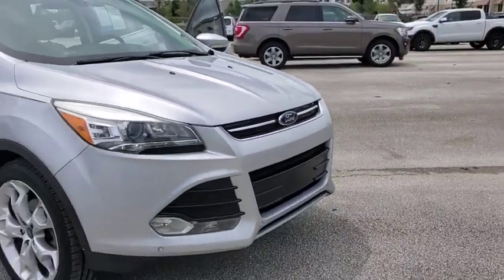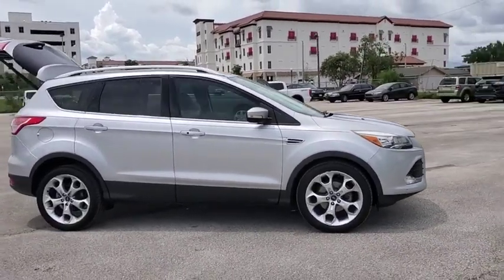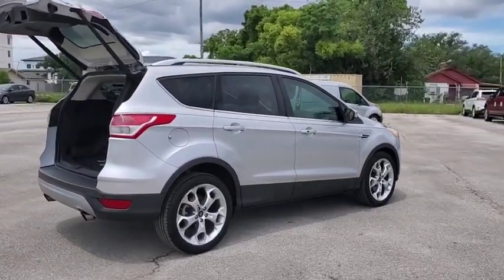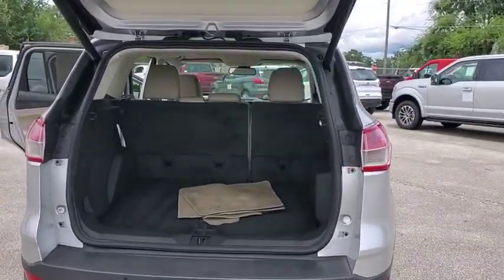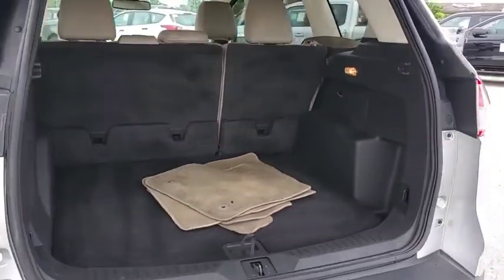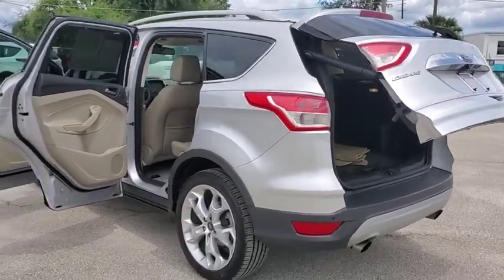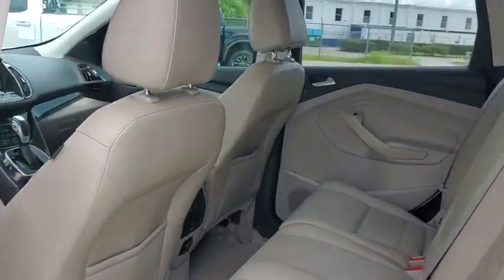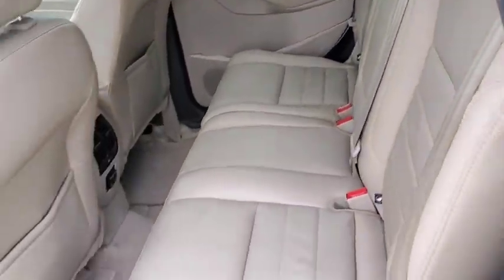2014 Ford Escape Maitland, Winter Park, Orlando, Altamonte Springs, Sanford, FL FTA74333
Ingot Silver Metallic Used 2014 Ford Escape available in Maitland, Florida at Peacock Ford. Servicing the Winter Park, Orlando, Altamonte Springs, Sanford, FL area.

Peacock Ford
1875 S Orlando Ave